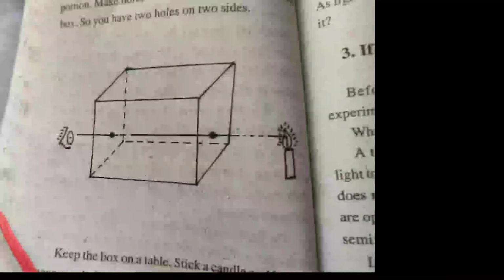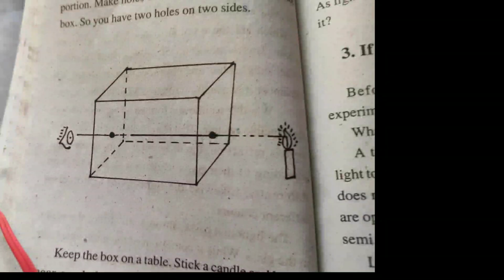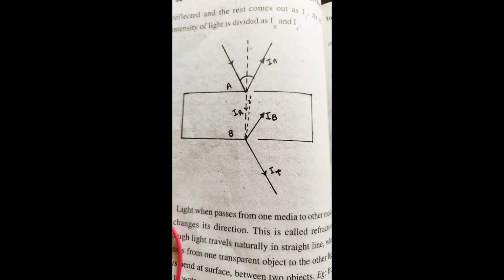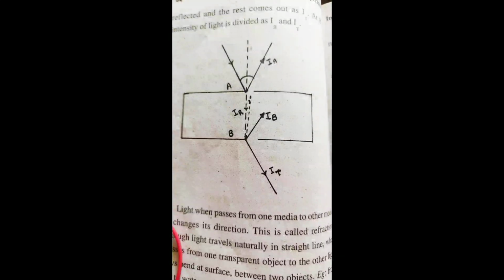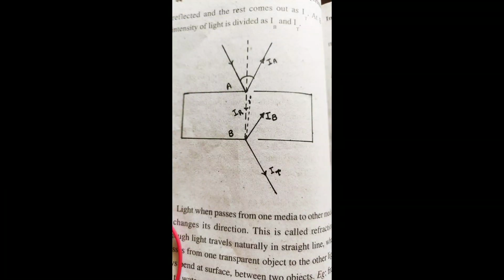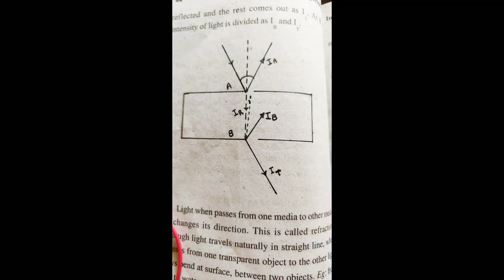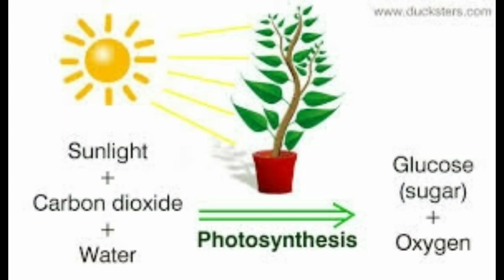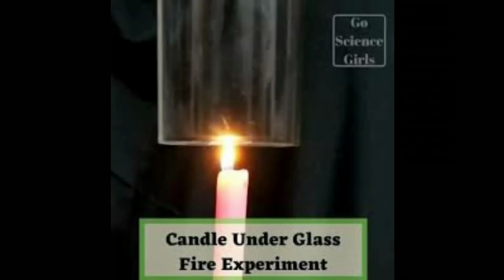SCIENCE WITH EXPERIMENTS IN LIGHT 🕯️🕯️🕯️🚨🚨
you can see my previous experiments

KEEP SUPPORTING

A-Z FOR KIDS KIDS ZONE